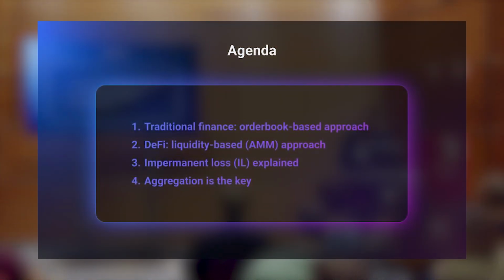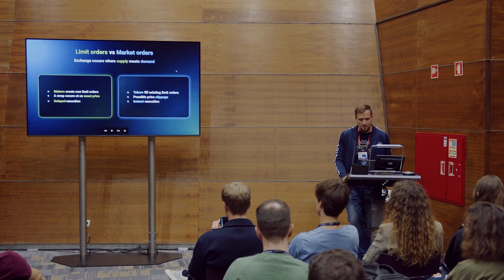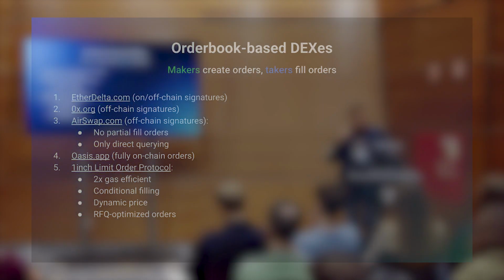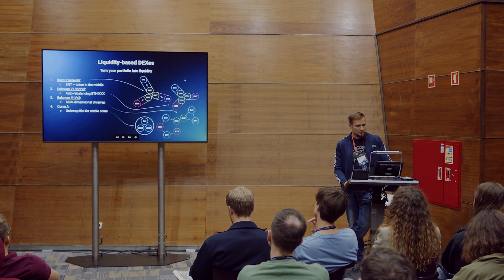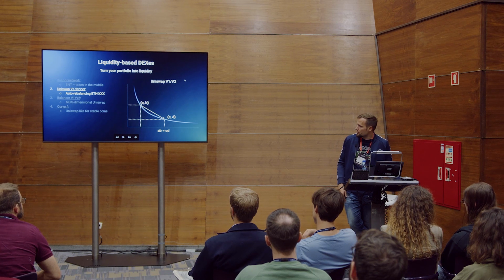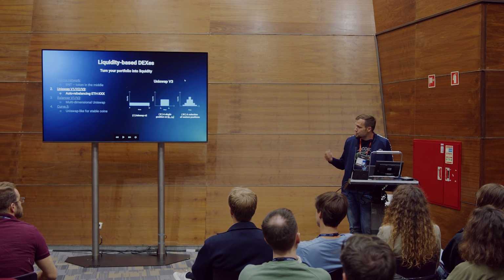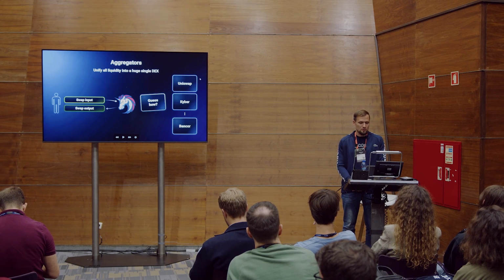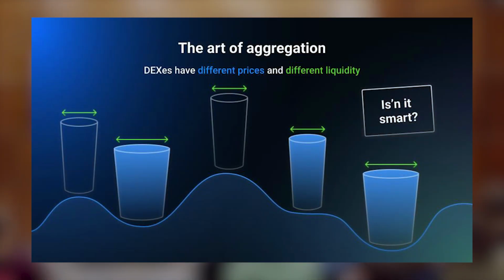The Art of Aggregation | WebSummit 2022 | Anton Bukov, 1inch Network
Anton Bukov, 1inch’s co-founder, gives the presentation 'The Art of Aggregation’ at WebSummit in Lisbon on November 4, 2022.

0:00 Intro
0:27 Agenda
1:07 How exchanges work
1:20 Limit orders vs Market orders
1:53 On-chain vs Off-chain
2:23 Orderbook-based DEXes
4:09 DeFi: liquidity-based (AMM) approach
10:45 Impermanent loss (IL) explained
13:40 Aggregation is the key
14:27 1inch Aggregator
14:52 The art of aggregation
17:57 When you use a complex swap path, can gas fees be too high?
19:52 Can cross-chain liquidity be a problem for aggregation?
22:10 In liquidity pools, am I always going to be exposed to impermanent loss?
25:08 Do you update the smart contracts?
26:18 How do you approach the slippage issue?
27:46 What is your take on transaction censorship in Proof-of-Stake?
30:42 What are your thoughts about private mempools?
31:52 How will people access decentralized exchanges in the future?
32:58 What is the utility of the 1INCH token?
33:56 Are swap routes always determined by smart contracts?
36:00 Is call data processed offchain?